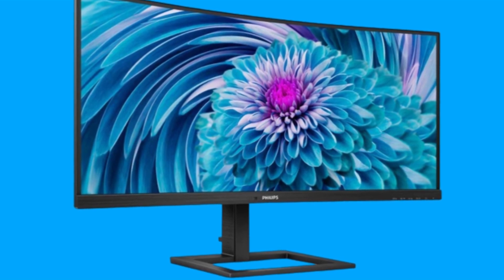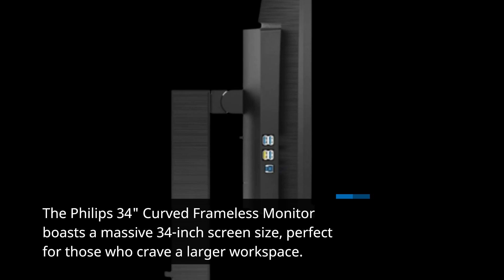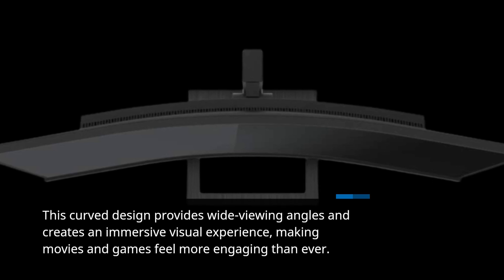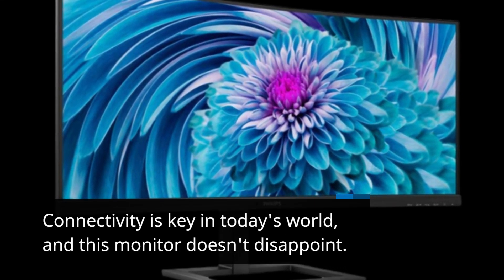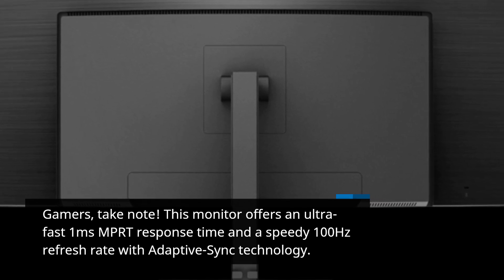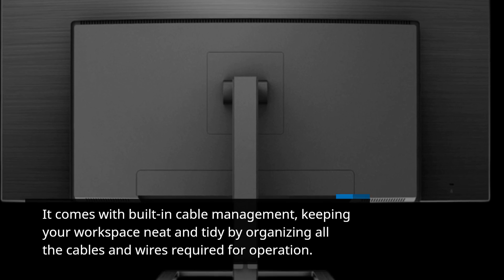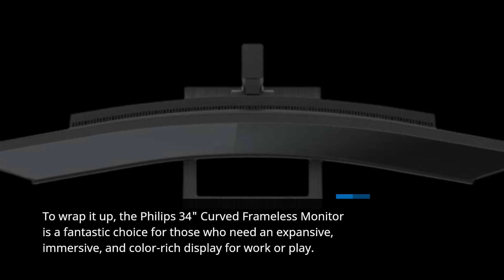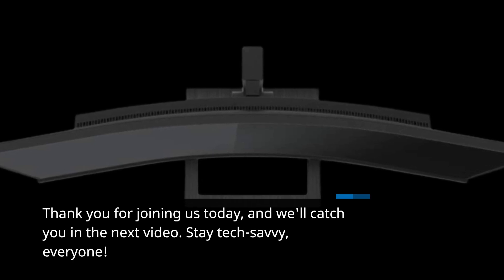PHILIPS 346E2CUAE 34" Curved Frameless, UltraWide QHD Review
Amazon Product Name : PHILIPS 346E2CUAE 34" Curved Frameless, UltraWide QHD

Immerse yourself in cinematic visuals with the PHILIPS 346E2CUAE, a 34-inch curved frameless UltraWide QHD monitor! In this comprehensive review, we'll delve into the monitor's display quality, immersive curvature, and productivity-enhancing features, perfect for professionals and content creators. Join us as we assess how the PHILIPS 346E2CUAE transforms your visual experience, helping you decide if it's the ultimate monitor to elevate your work and entertainment setups.